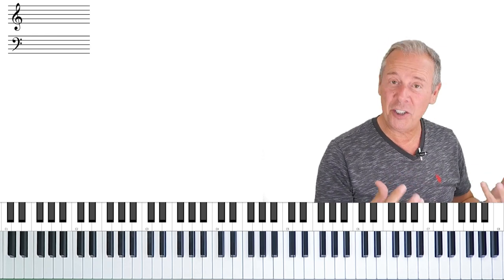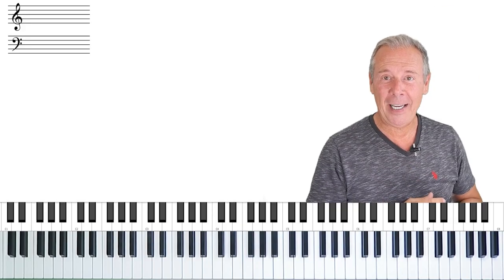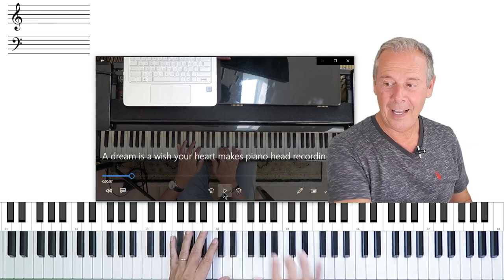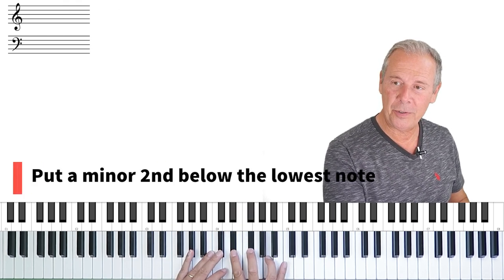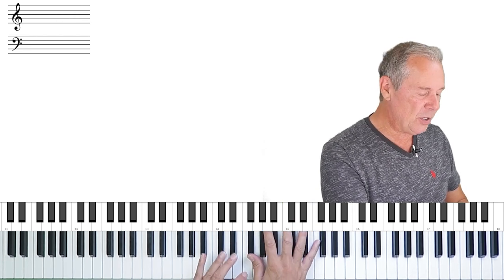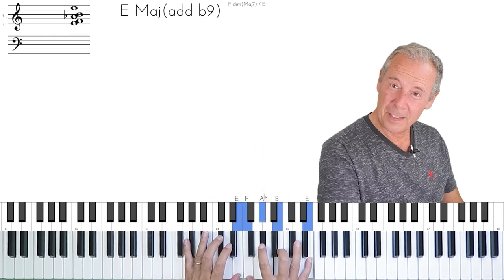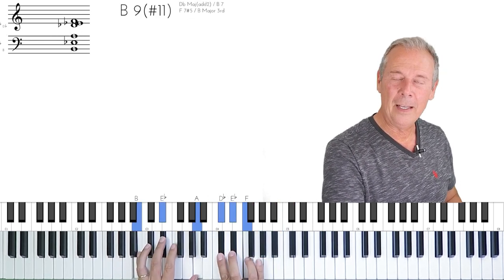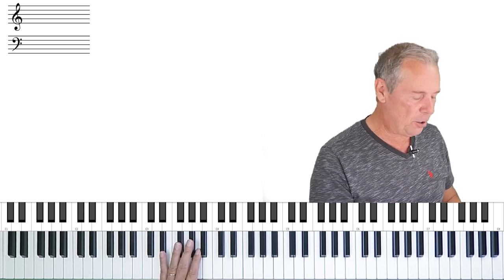This One Jazz Piano Chord Could Change Your Life!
The one Jazz Piano Chord that could change your life! It is the most beautiful jazz piano chord in my humble opinion. More than a jazz chords piano tutorial, this is some secret sauce here!  It can help make your playing sound dissonant, rich & lush.  Watch to the end!

00:19 Jazz Piano Chord (secret)
01:59  Let Me Show You The Chord
02:32 The Theory Behind It
05:46 Works as passing chord and landing chord
06:46 Left hand technique
07:18 A Dream is a Wish Your Heart Makes - Paul Tobey
08:42 Don't overuse!

How to Use Diminished Scale in Jazz Improvisation

Paul Tobey is a Multi-Award Winning Concert Jazz Pianist/Composer. He's recorded 8 albums, has been featured in documentaries and listed as a Jazz Master in jazz editions.  Once signed to Arkadia Jazz, Paul toured the world as a recording artist and was featured on stages such as at the Hague Jazz festival, the Yokohoma Jazz Festival, the Montreal Jazz Festival to name but a few. Amongst his awards, he won "Jazz Educator of the Year" by the International Association of Jazz Educators, Pianist of the Year, Recording of the Year, and a Juno Nomination.

If you’ve read this far, thank you for being such a great fan and subscriber. I am creating this content for you!